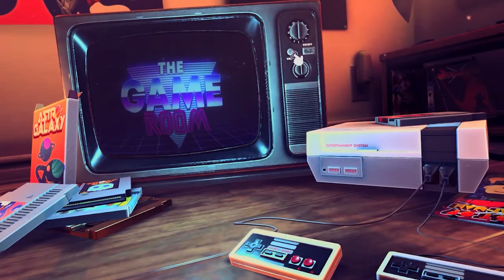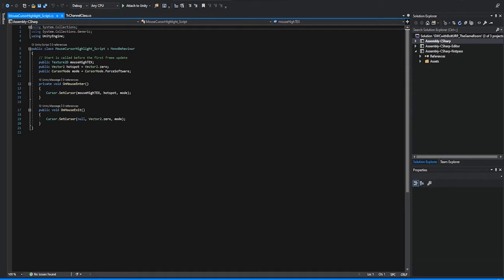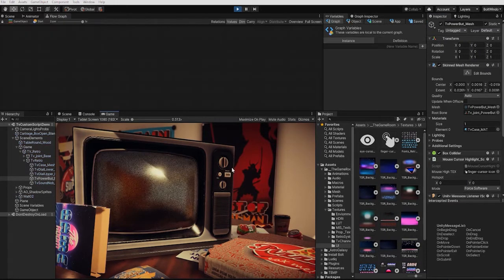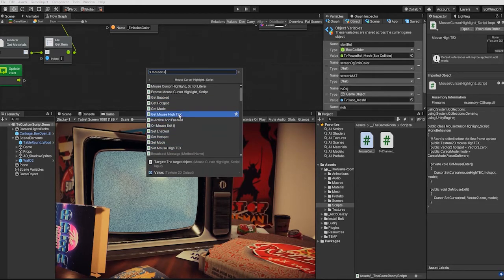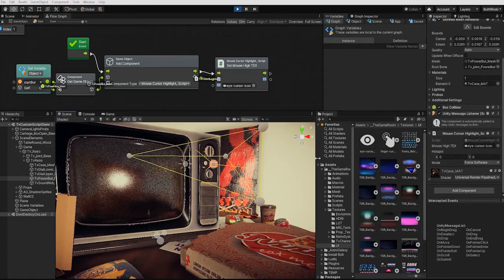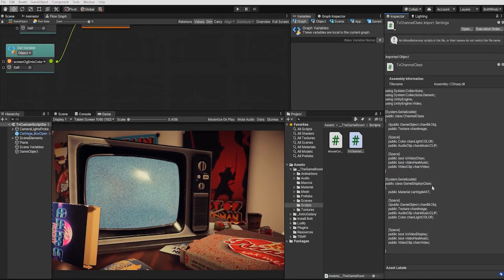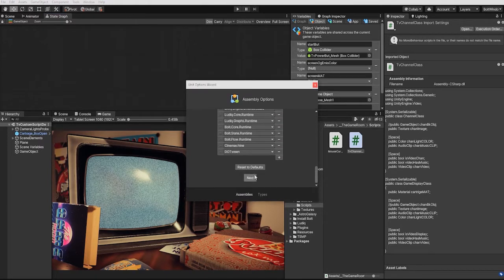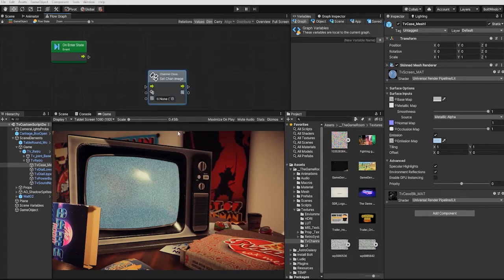How to add & use custom scripts & classes with Bolt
In this unity bolt tutorial, we'll show you how to add & incorporate custom scripts & classes into bolt.

► THE ASTRO GALAXY GAME ROOM - Mastering Unity Lighting, Render Pipelines, & Visual Scripting◄

With over 17 hours of video lessons, over 90 prefabs, over 100 unique texture maps, over 150 sprite & UI elements, 20 LUT color look up tabs, & HDRI images & materials, The Astor Galaxy Game Room - Mastering Unity Lighting, Render Pipelines, & Unity BOLT, course was designed to give you the knowledge, techniques, & the game asset, you need, to take your game from an idea, to a playable reality.

► SUBSCRIBE, we post videos weekly on the channel on a variety of game development topics such as, creating games without code, unity tutorials, unreal tutorials, blender tutorials, maya tutorials, unity lighting, unity visual scripting, unreal visual scripting, universal render pipeline, unity bolt tutorial,   unity, indie game development, and much more. In order to try to share our knowledge & skills we've learned from over a decade in the game industry with those that need to hear it, and always remember, don't just play... create.